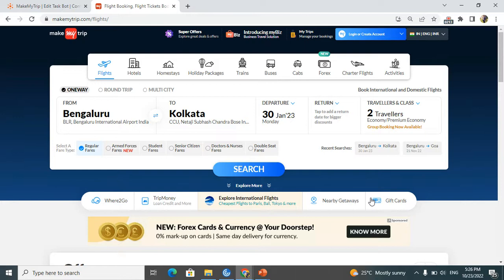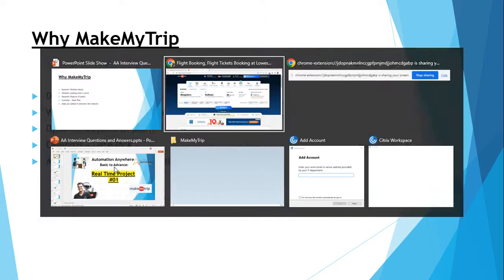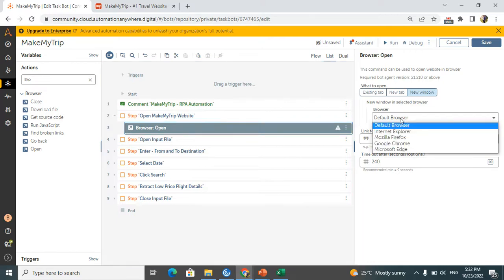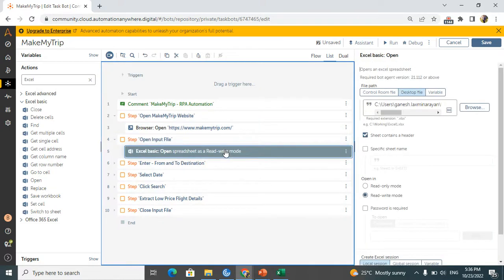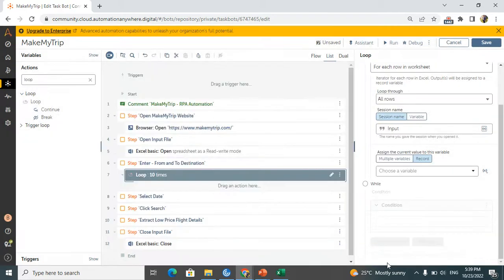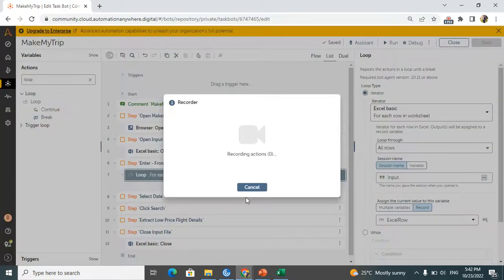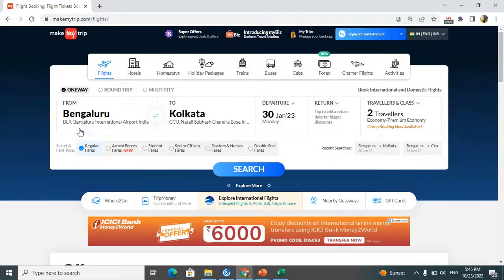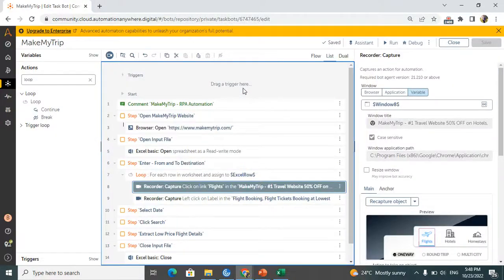Real Time Project #01| Automation Anywhere Real Time Project makemytrip (Part 1)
How to select different dates from DatePicker in make my trip using UiPath| rpalearners| DatePicker
How to select From, To, Departure, and Return fields in make my trip data coming from Excel